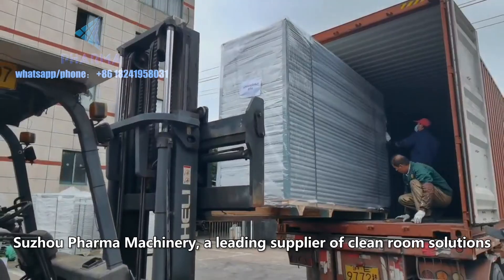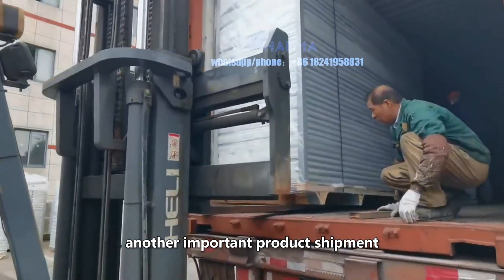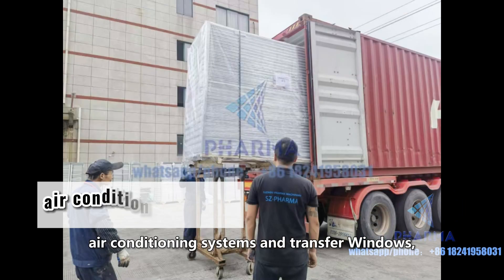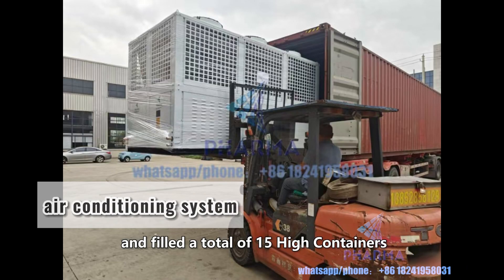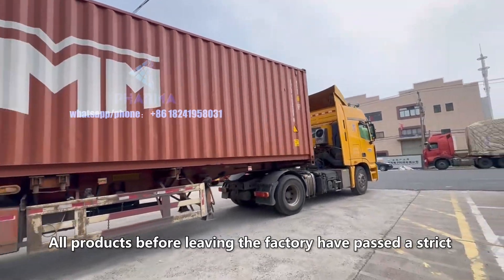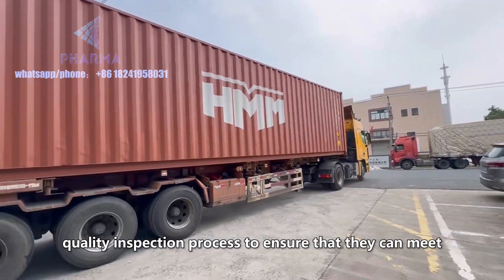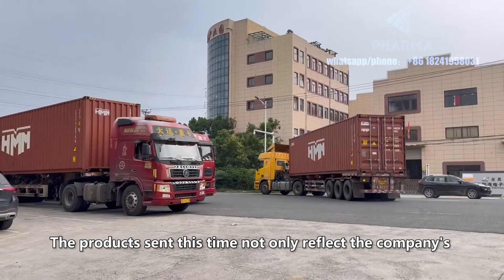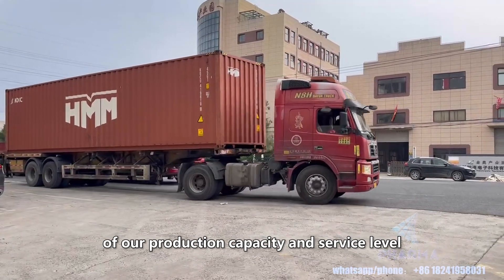PHARMA CLEAN——Professional clean room solutions provider successfully shipped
In the current rapidly developing field of science and technology, the cleanliness of the production environment is increasingly required. To this end, Suzhou Pharma focus on providing high-quality clean room materials and supporting equipment to meet the needs of different industries for ultra-clean space. The products sent this time not only reflect the company's continuous pursuit of technological innovation, but also a comprehensive demonstration of our production capacity and service level.